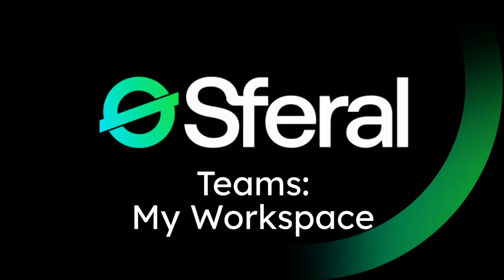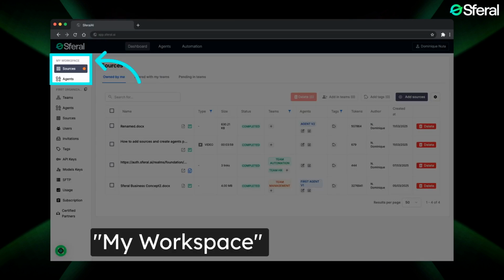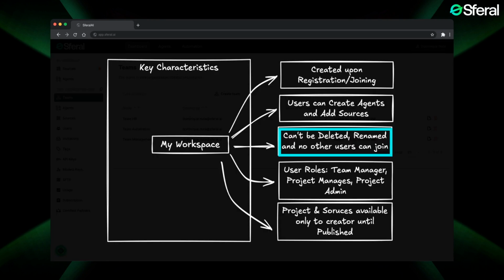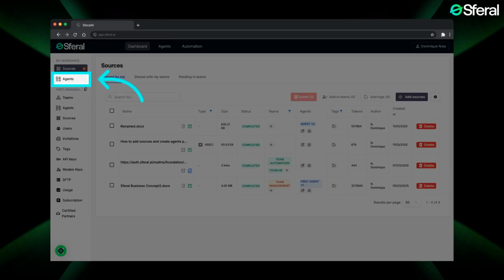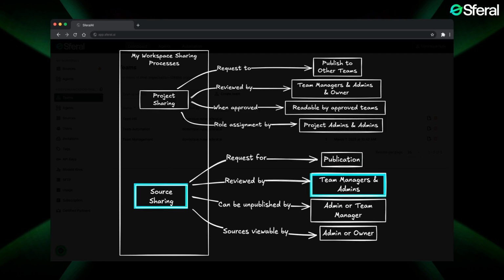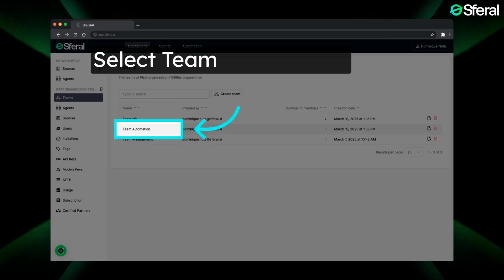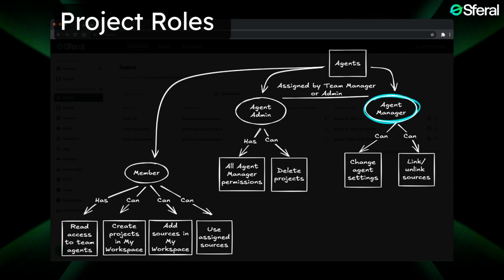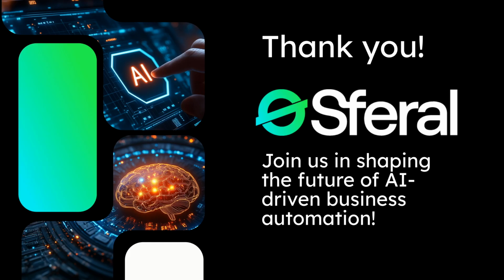Sferal.ai: My workspace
In this Teams Training, we will explore the structure and functionality of teams within Sferal AI, focusing on "My Workspace".